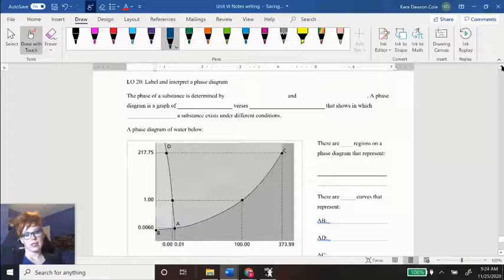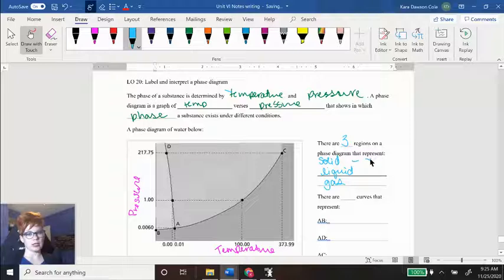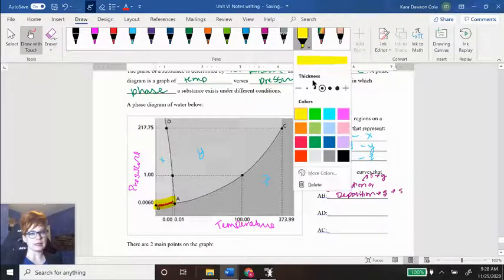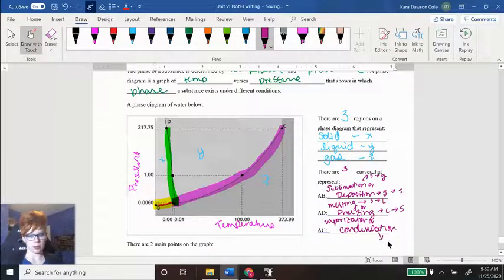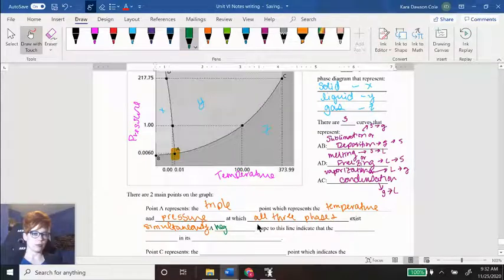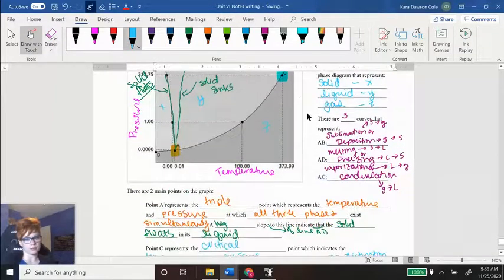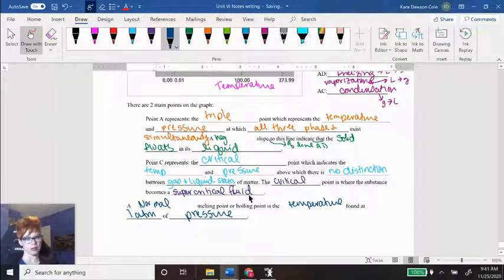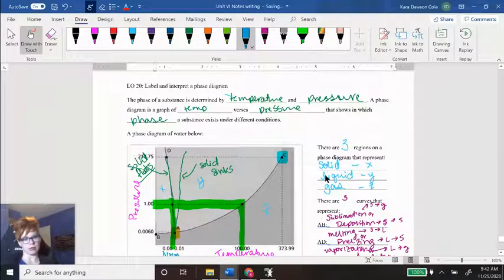6.20: Phase Diagram